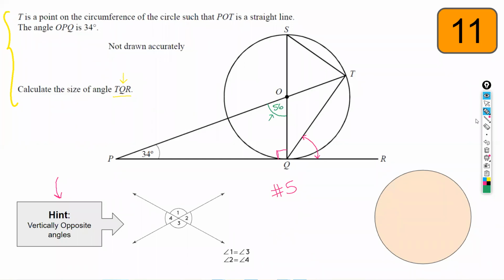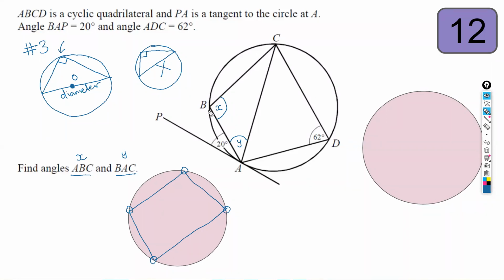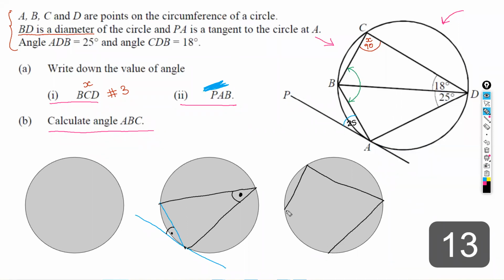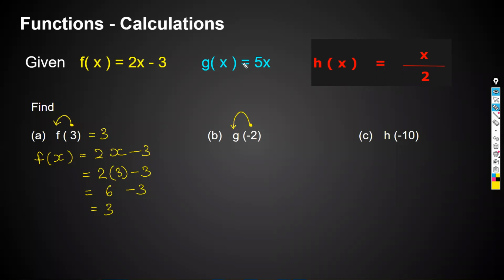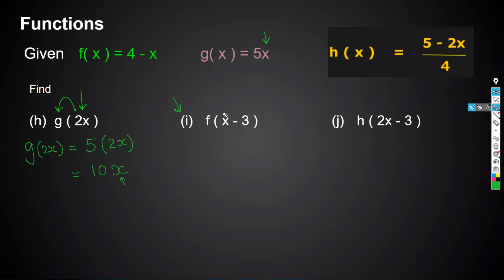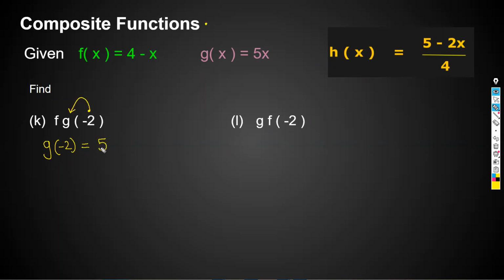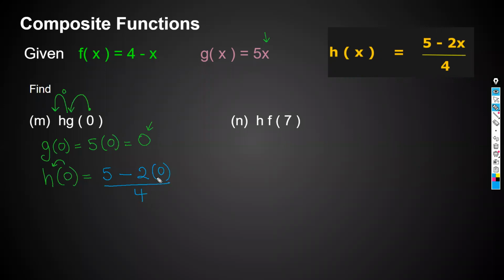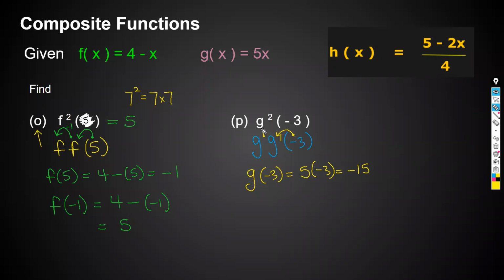iLoveLessons - Tuesday Math - Session 3 - 20/09/22